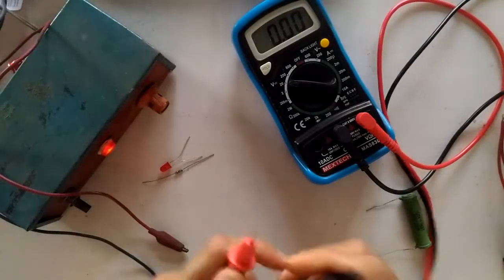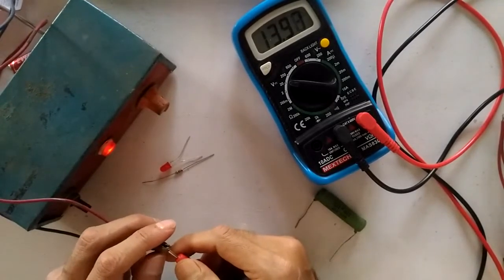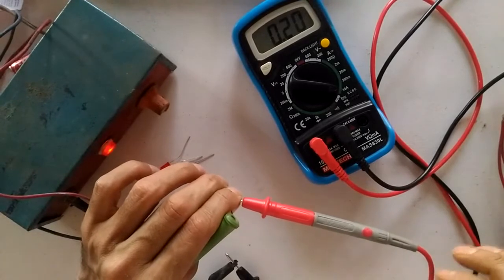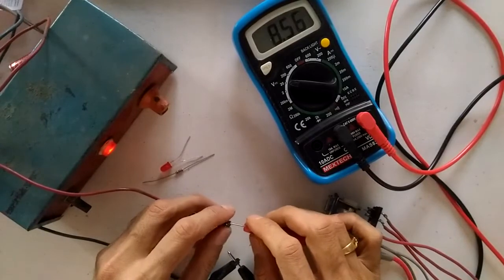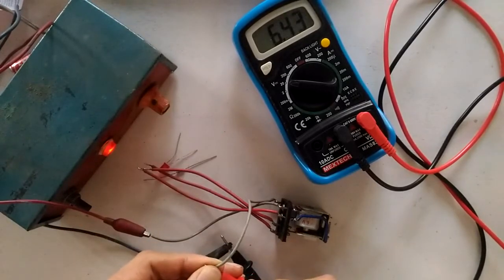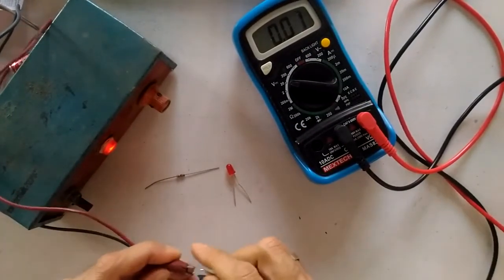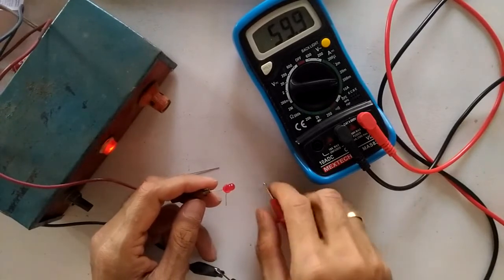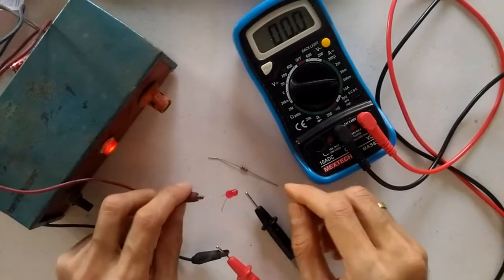Using a digital multi meter - measure current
This video will will see how to use this multi-meter for measuring DC current.